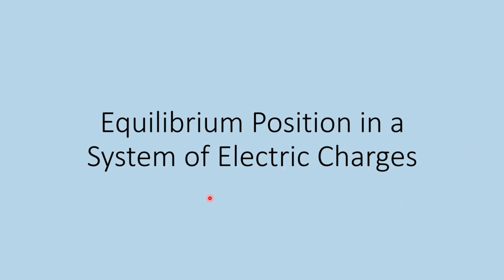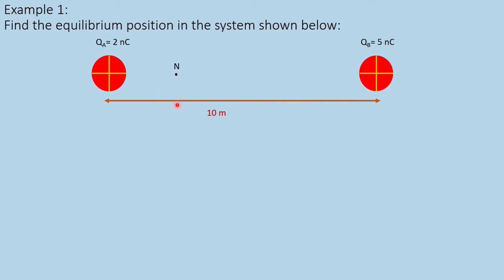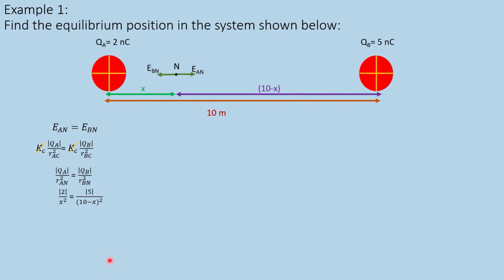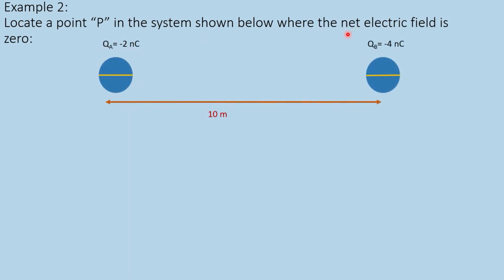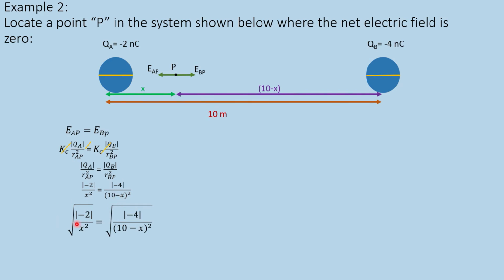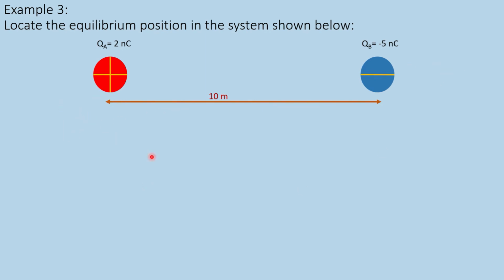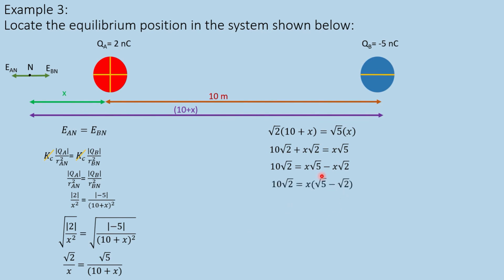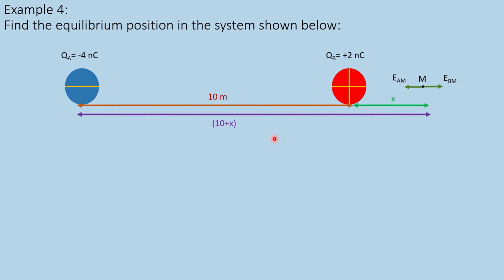Equilibrium Position in a System of Electric Field